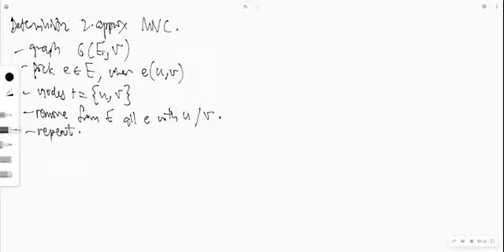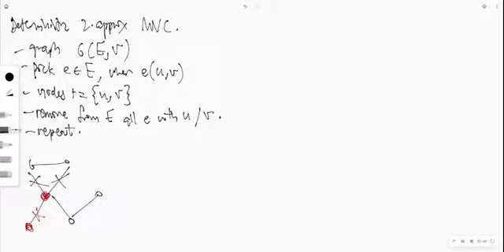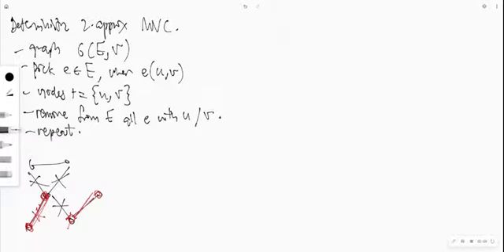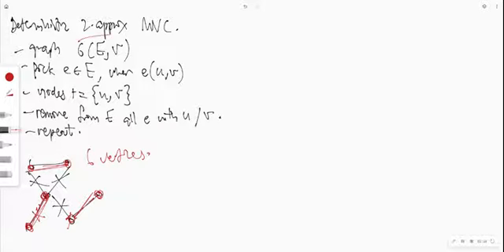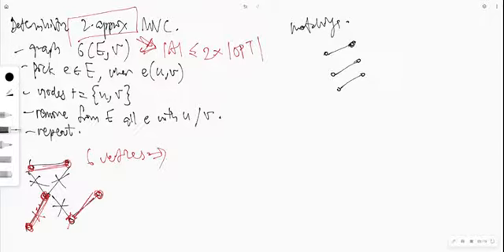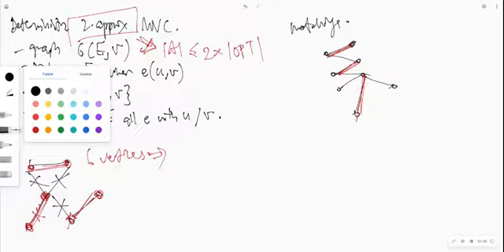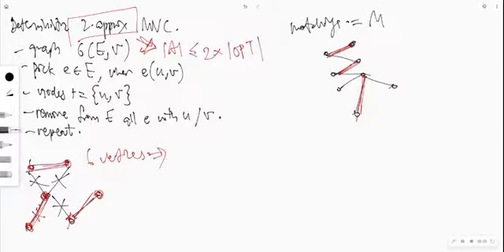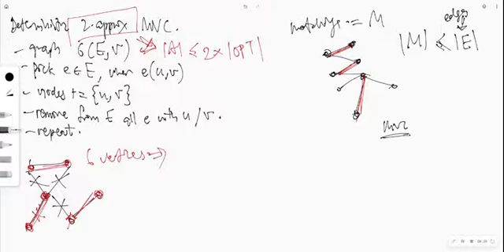2-approx deterministic algo for MVC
2-approx deterministic algo for MVC